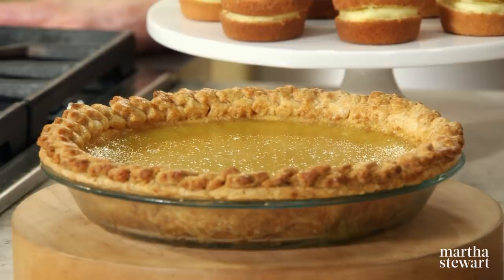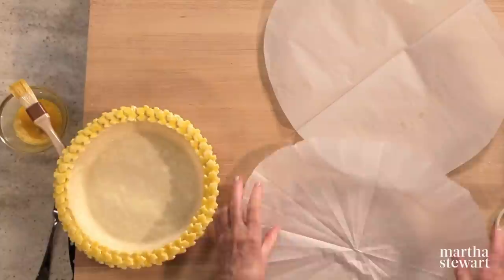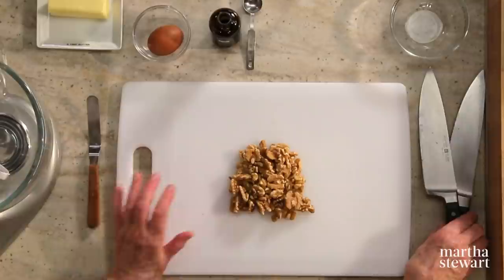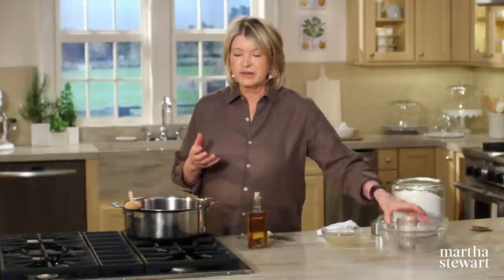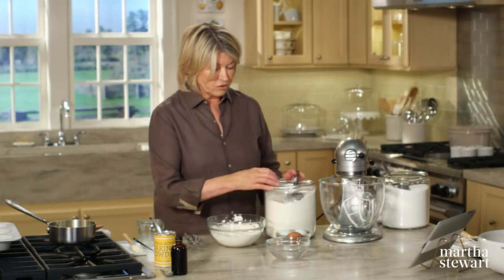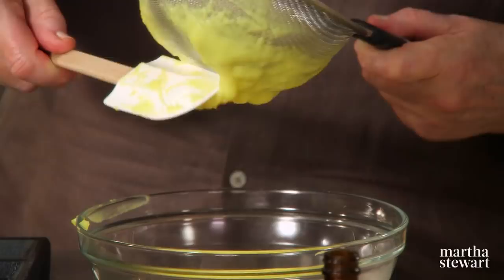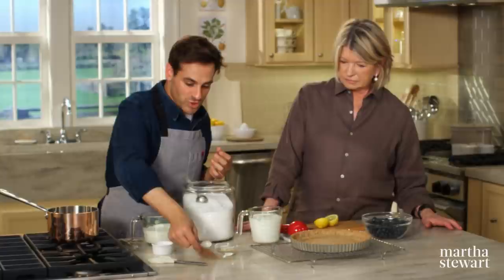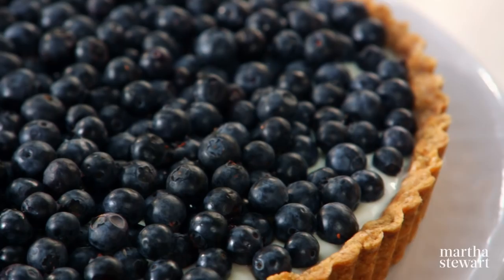Martha Stewart Makes Boston Cream Pies + Other Classics | S7E1 "Classic New England"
Join Martha Stewart as she explores the wonders of New England. Pure maple syrup in a creamy maple custard pie, cranberries for a jewel-like tart with an easy press-in walnut crust, and a reinvented classic – Boston cream pie cupcakes. Plus, a buttermilk-blueberry tart that is sure to dazzle your dinner guests!

0:00 Introduction
0:36 Maple Custard Pie
6:15 Nut Crusted Cranberry Tart
12:05 Individual Boston Cream Pies
19:24 Buttermilk Blueberry Tart with Walnut Crust

Full Recipes:
Maple Custard Pie -

Come back every Friday at 10AM EST as we present full and segmented original episodes from all 11 seasons of Martha Bakes, originally aired on PBS.